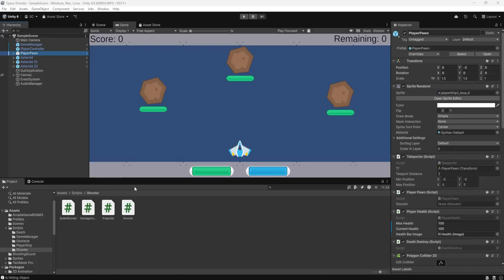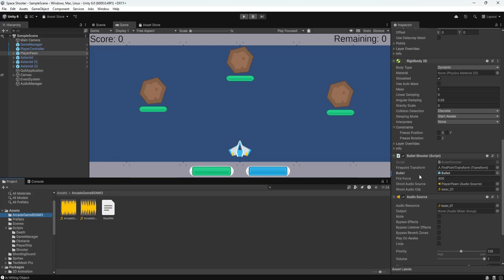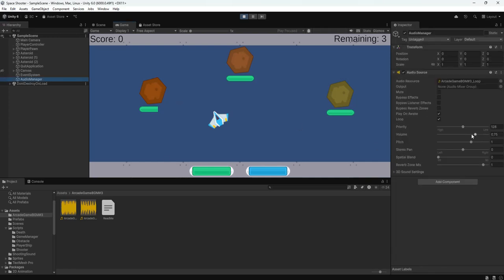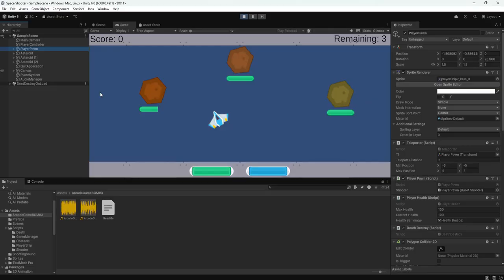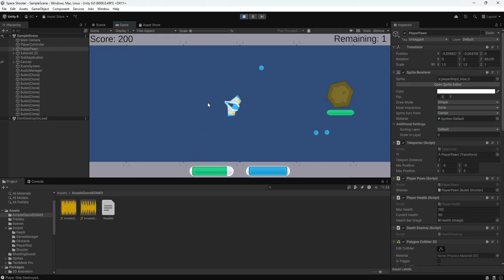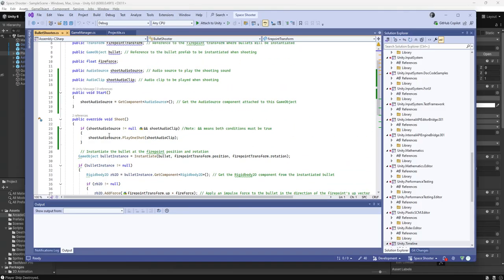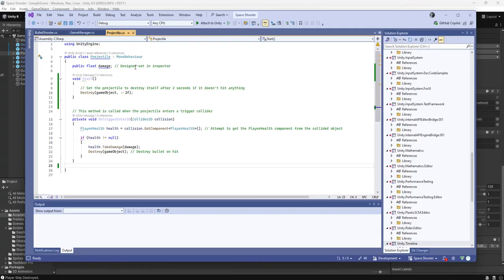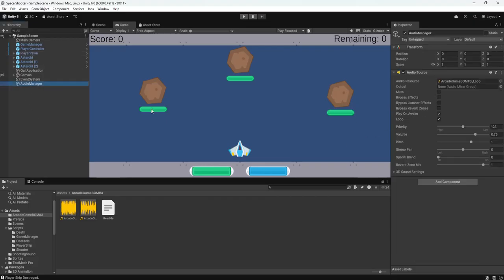Project 2 Milestone 6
UAT Project 2 Milestone 6